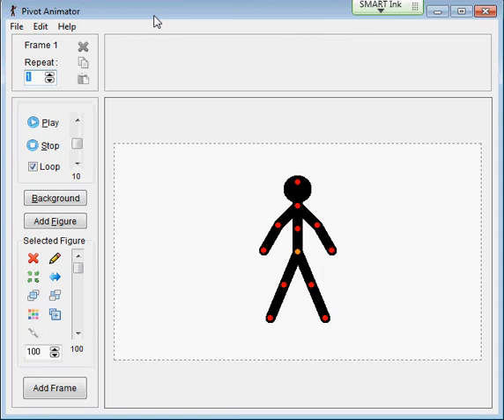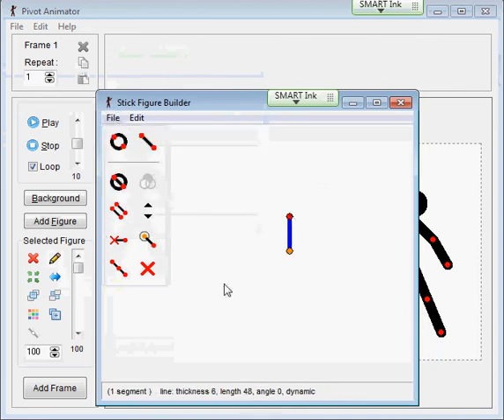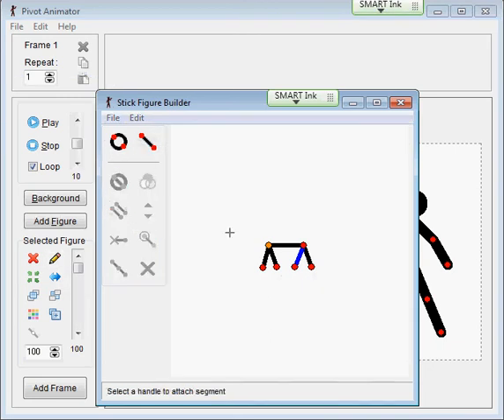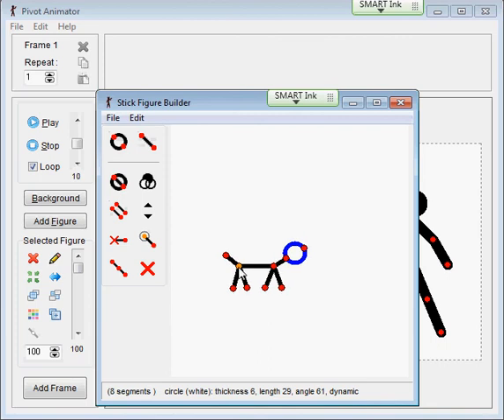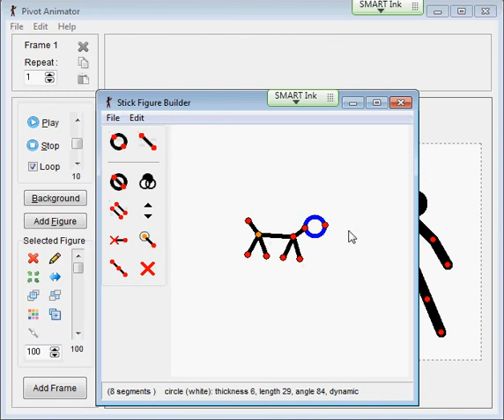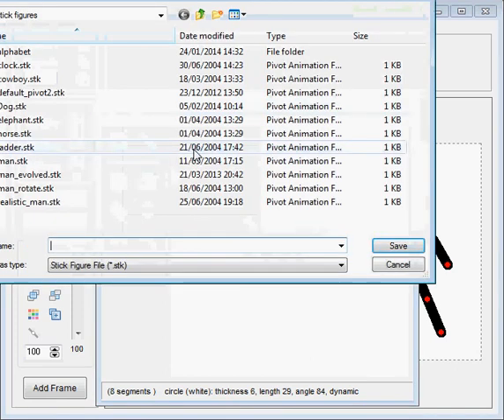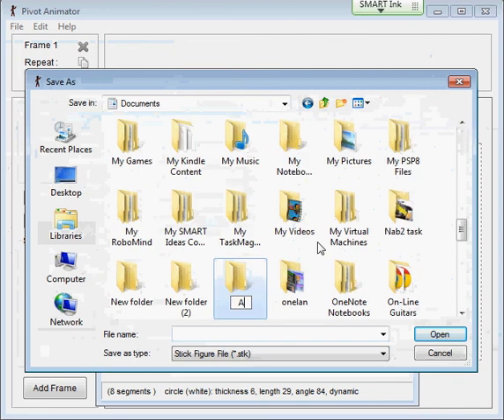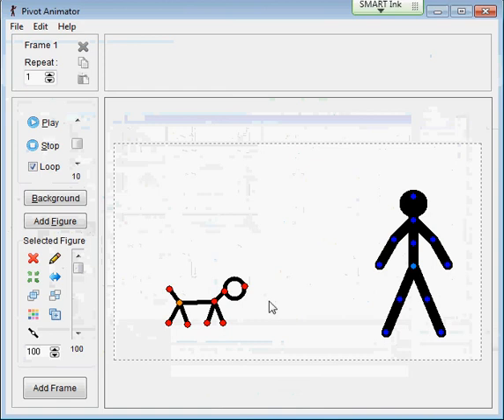Pivot - Creating a new figure (Dog)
We can add new figures in to a Pivot animation but you can also create new figures. In this tutorial we create a dog.